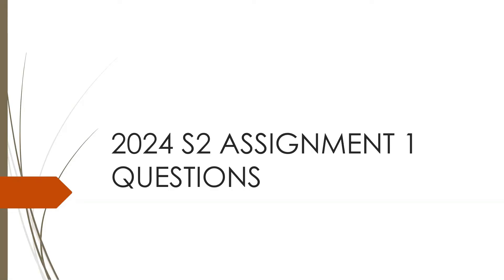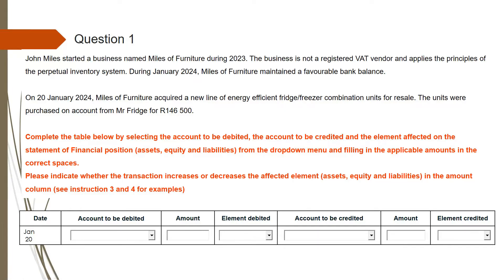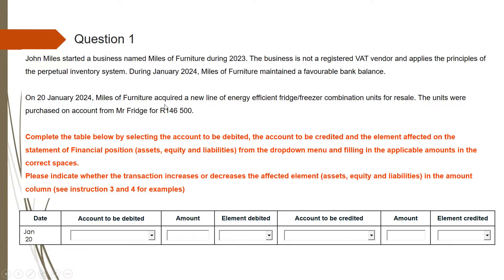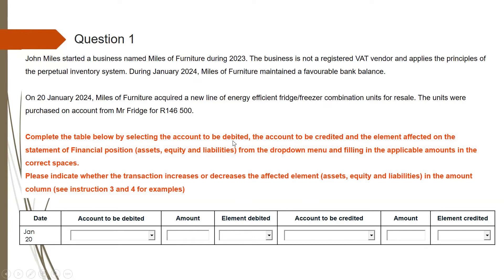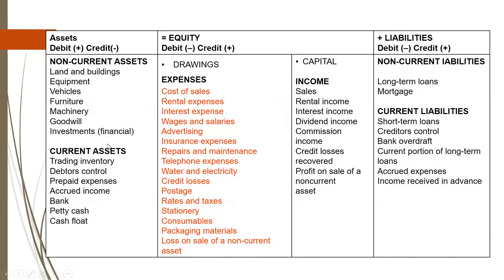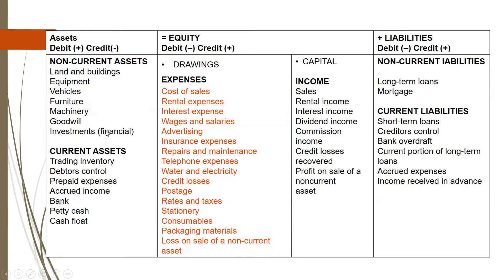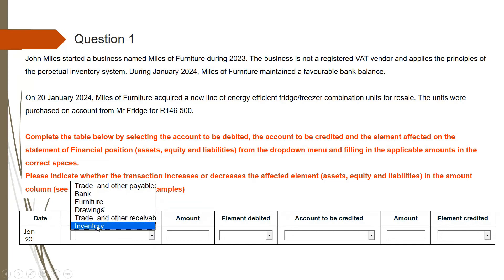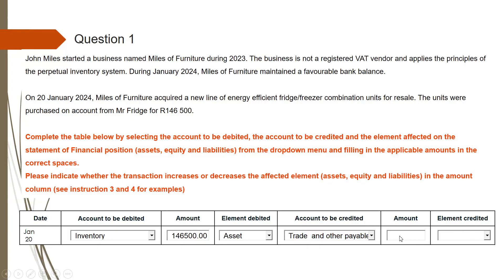2024| FAC1501| ASSIGNMENT 1| BASED ON LESSON 1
THE ACCOUNTING EQUATION| DOUBLE ENTRY SYSTEM| ASSETS, EQUITY AND LIABILITIES, DEBITS AND CREDITS